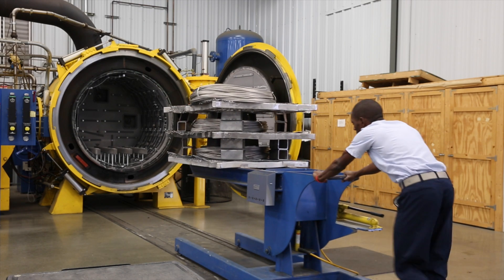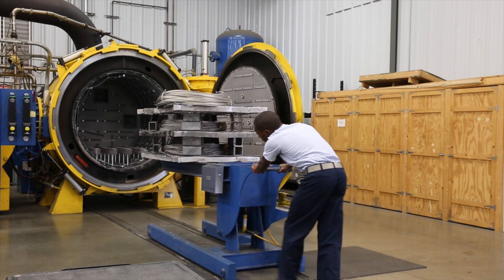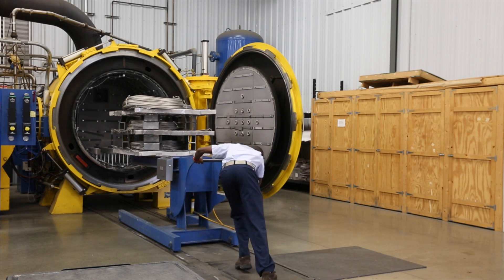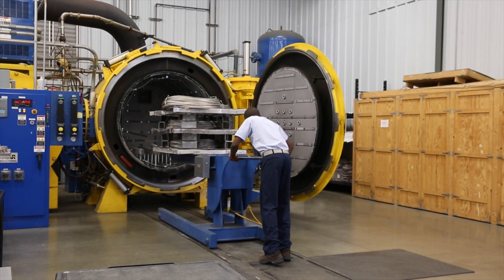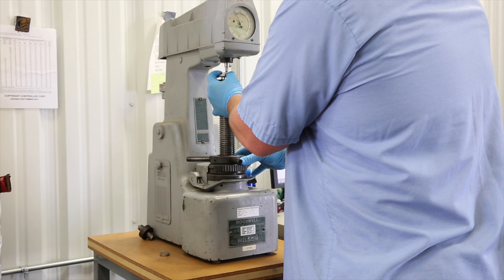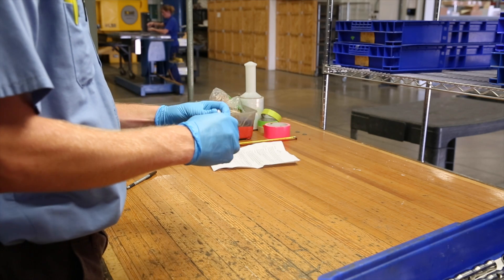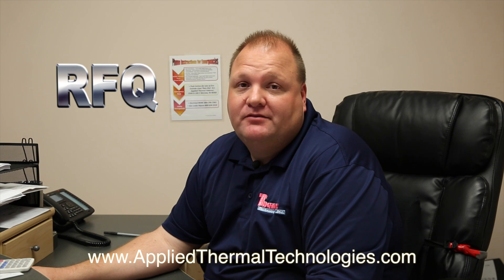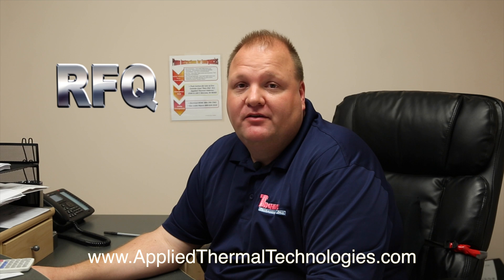Handling Metal Parts for Heat Treatment | Applied Thermal Technologies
Video demo of metal parts being handled for heat treatment at Applied Thermal Technologies in Warsaw, Indiana.

We treat every order like the part is in the finished state, handling it with care. Each order is hand racked or loaded as to ensure the risk of damage is kept to a minimum. Whether the part is a .001 inch diameter ball or a much larger component part, we pride ourselves on exceeding customers expectations. One of our greatest compliments is that many of our customers mention that the parts do not even look like they've been heat treated because of how bright and shiny they are.

Video by Applied Thermal Technologies, Inc.